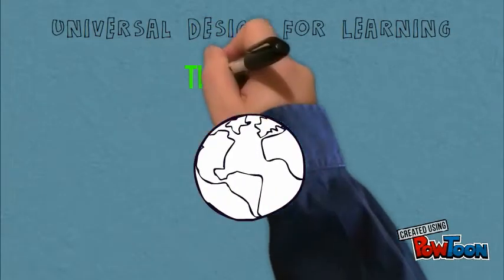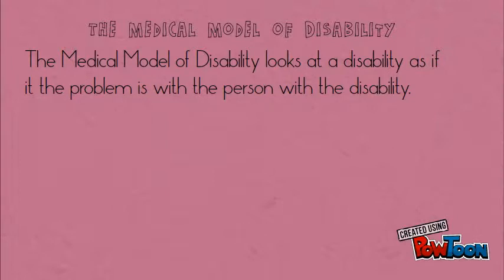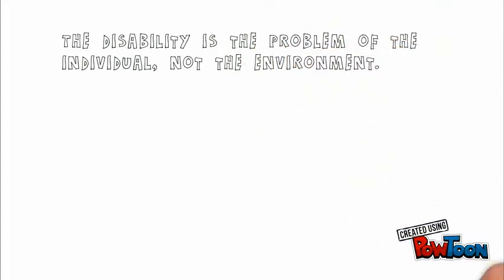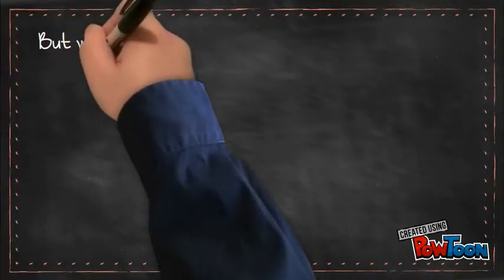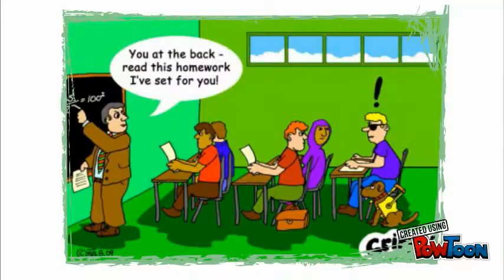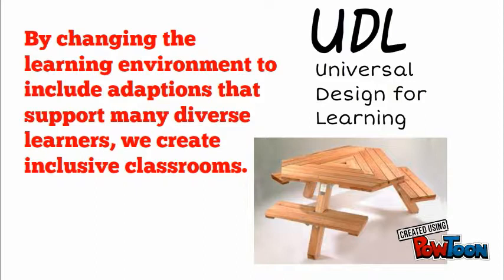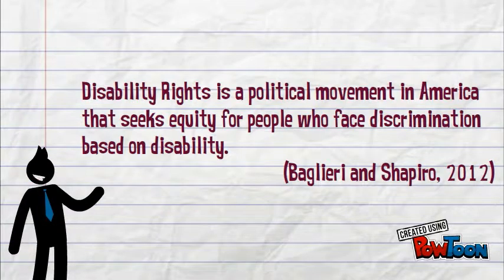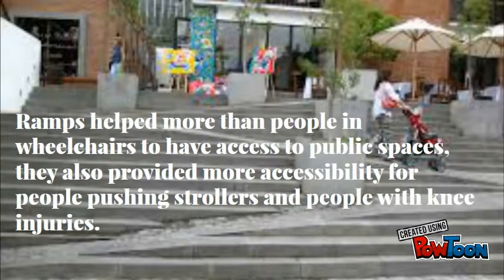Medical and Social Model of Educatio:UDL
Medical Model Social Model Universal Design for Learning-- Created using PowToon -- Free sign up -- Create animated videos and animated presentations for free.  PowToon is a free tool that allows you to develop cool animated clips and animated presentations for your website, office meeting, sales pitch, nonprofit fundraiser, product launch, video resume, or anything else you could use an animated explainer video. PowToon's animation templates help you create animated presentations and animated explainer videos from scratch.  Anyone can produce awesome animations quickly with PowToon, without the cost or hassle other professional animation services require.